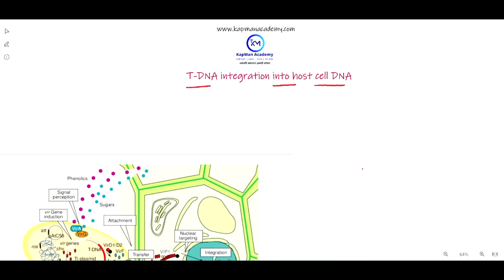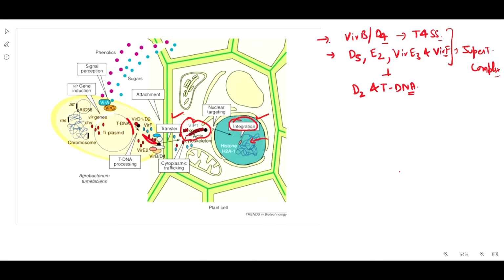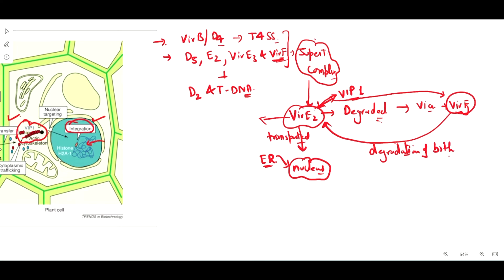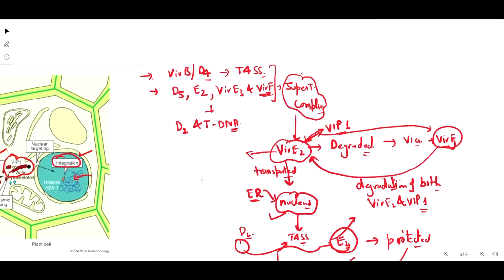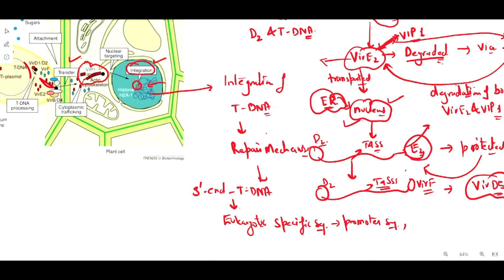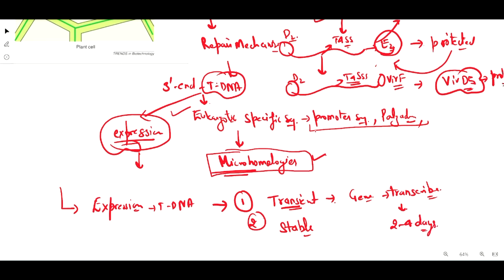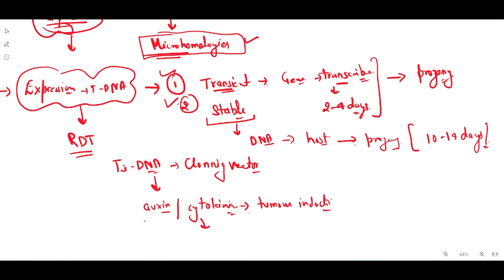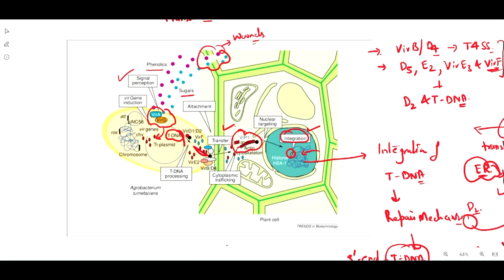T-DNA Integration ? || Agrobacterium mediated gene transfer || Biotechnology || RDT || ICAR/ GATE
In this video we explained about the agrobacterium tumefaciens T-DNA integration mechanism into the host cells (plants), Which finally leads to the T-DNA genes expression in host cells.

Increase your knowledge and  GATE/ICAR exam preparation by buying updated study material based on GATE BT /ICAR AgriBT exam exclusively on Biotechnology.